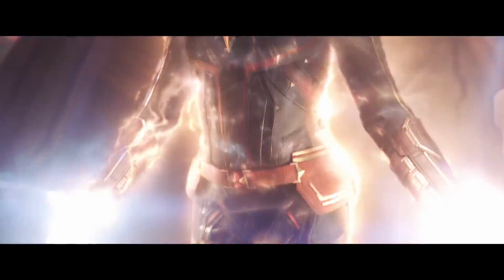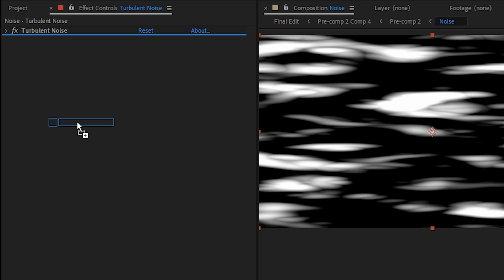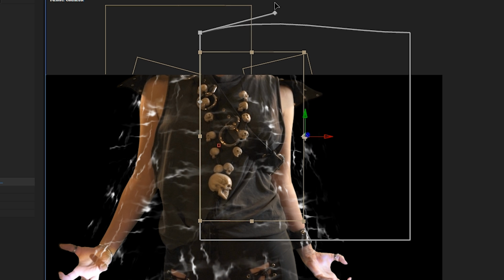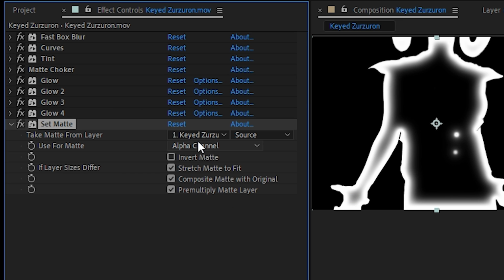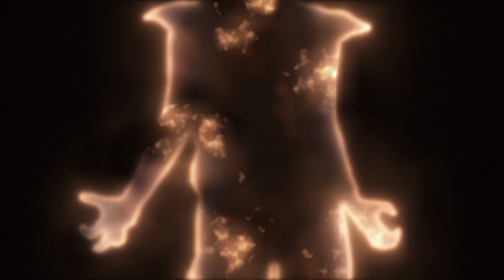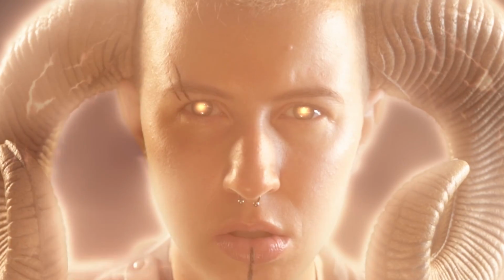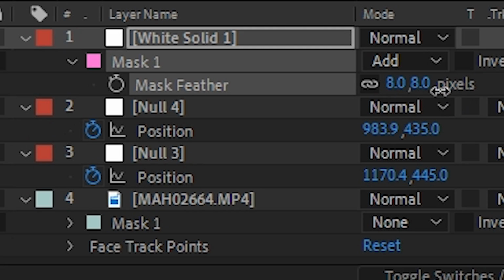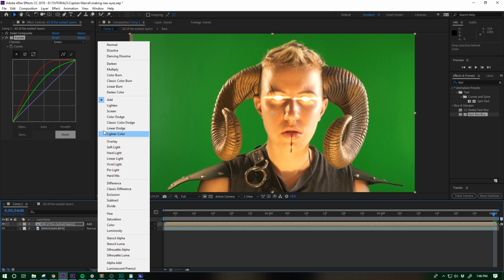Captain MARVEL Energy Charge-Up in After Effects!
Check out this awesome energy/charge up tutorial in AE!

We used a lot of the Alien Planet assets

If you need an original score for your project contact our friends